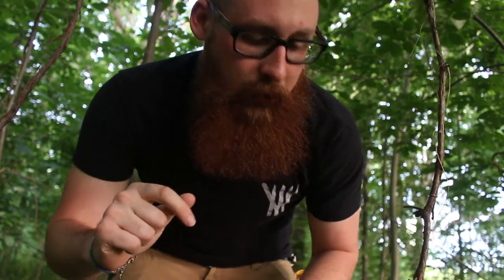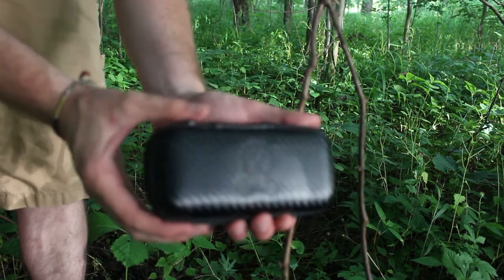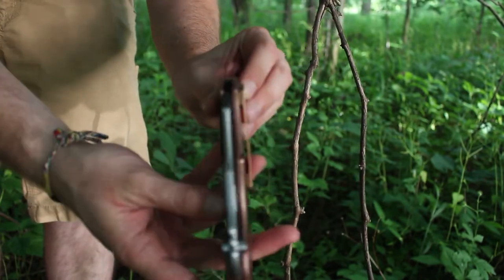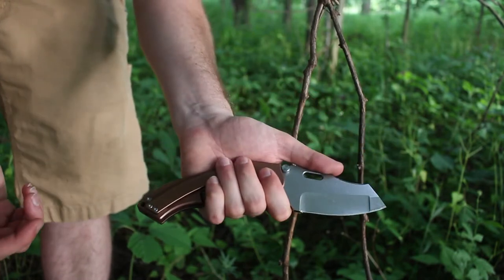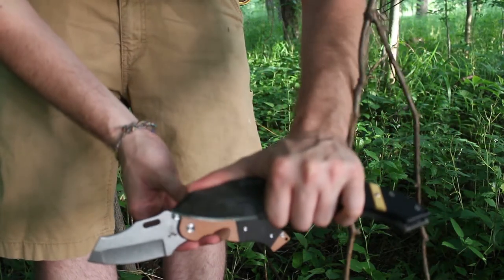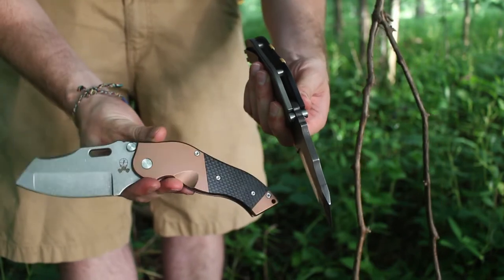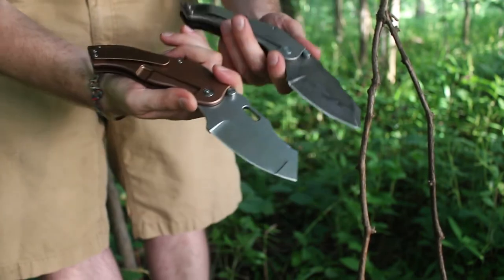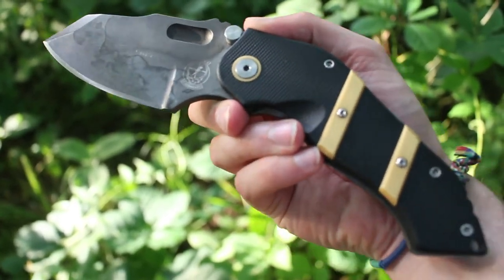Sniper Bladeworks PRODUCTION DMF!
Figured i would do a comparison video of the new Production DMF vs my Custom DMF from Sniper Bladeworks. We don't have the full spec sheet on this yet so there's a little bit of some unknown until the actual drop happens, but hopefully you can get an idea of how sick this thing is!